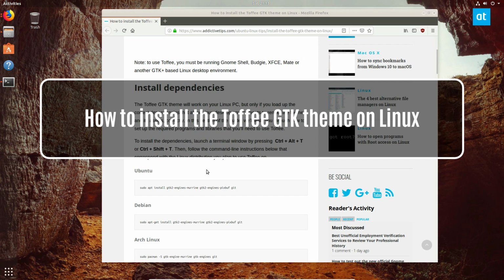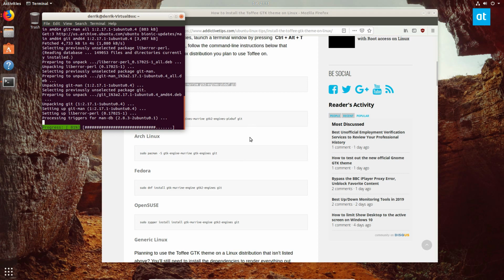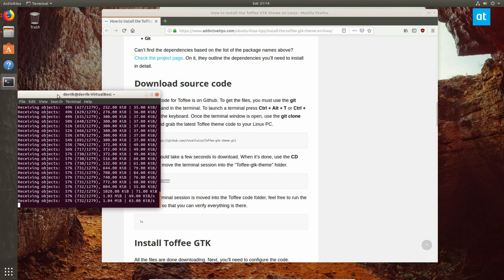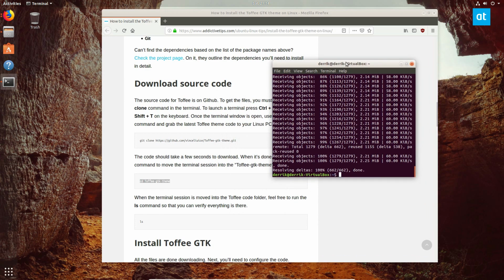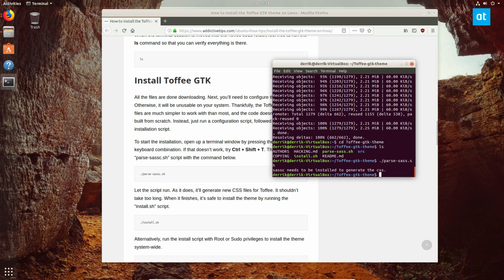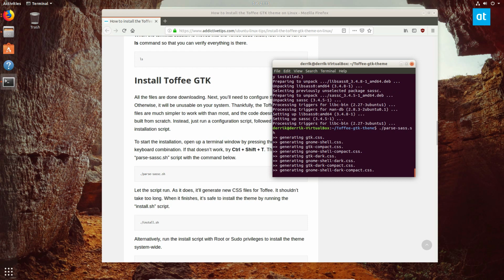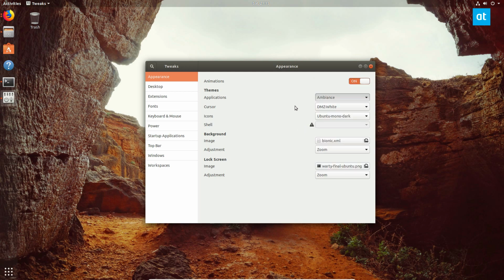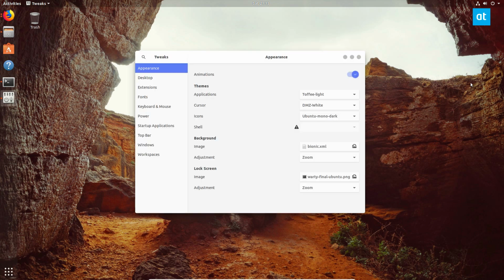How to install the Toffee GTK theme on Linux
Like the material design trend on Linux but looking for a new theme to use? Check out Toffee! It’s a beautiful GTK theme for Linux that uses beautiful dark greys, whites, and blues to deliver a unique Google-inspired experience.